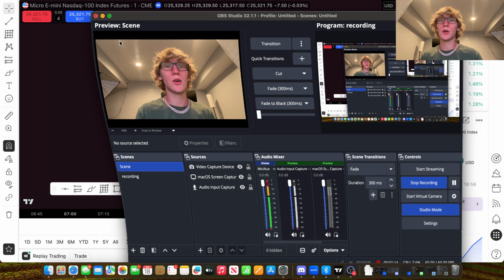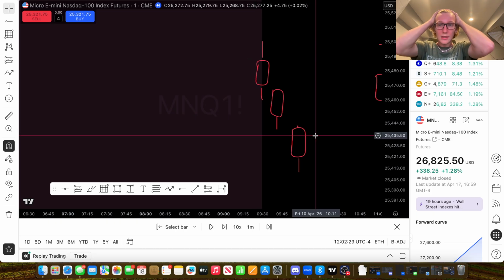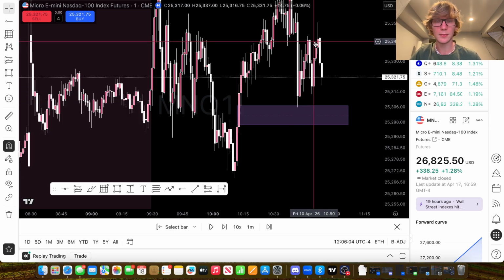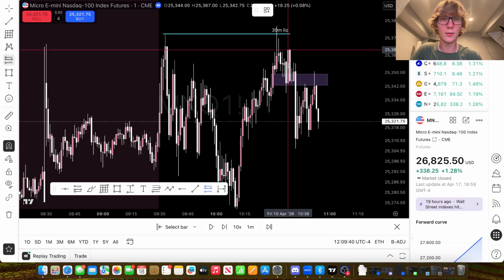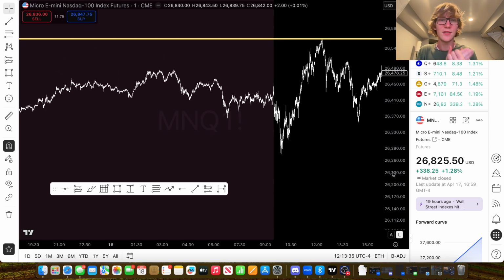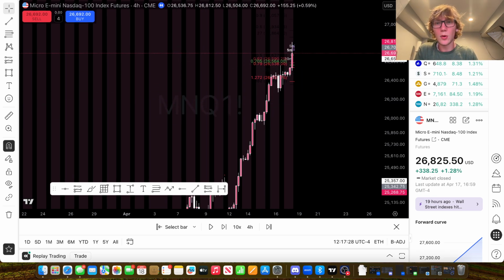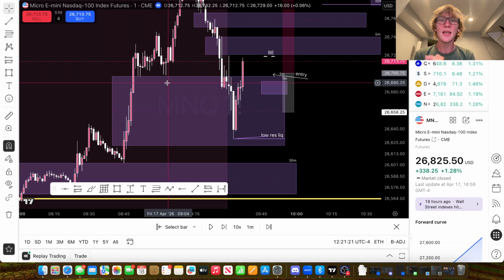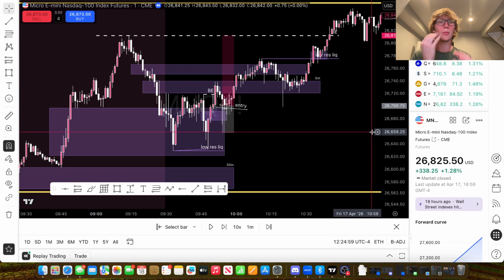A Simple Strategy That Actually Works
Free live trading discord

Time stamps:
0:00 Intro
1:14 Market structure
5:22 FVG/IFVG
10:20 liquidity
13:17 Fib retracement
16:40 All together
29:35 Outro